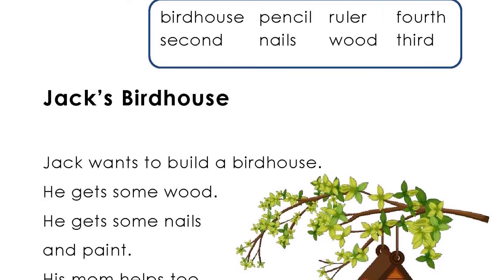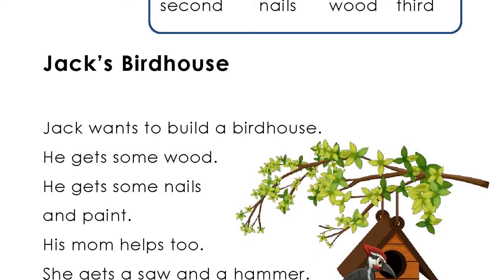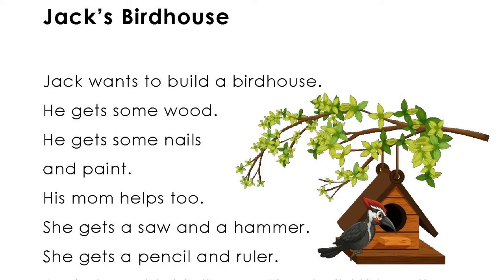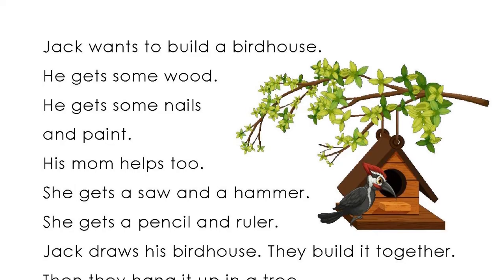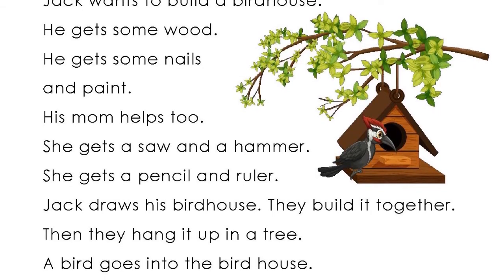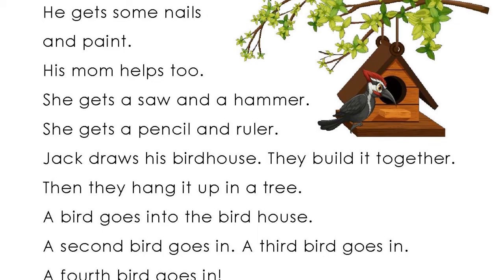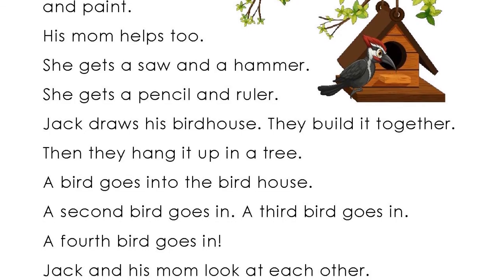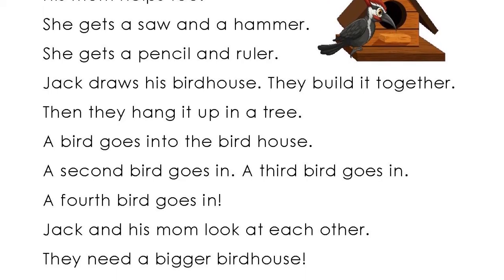Jacks Birdhouse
Welcome to our beginner English listening practice! In this video, I'll be reading a short story from my classroom intended for students who are just starting their English learning journey. a fantastic resource for educational materials. If you're looking to reinforce your comprehension skills, don't forget to check out the "Reading Comprehension" bundle available for purchase. Join us for an immersive listening experience and boost your English skills today! Happy learning! 📚🎧